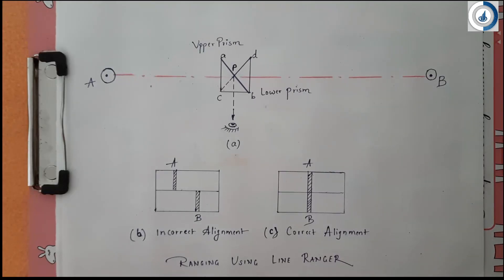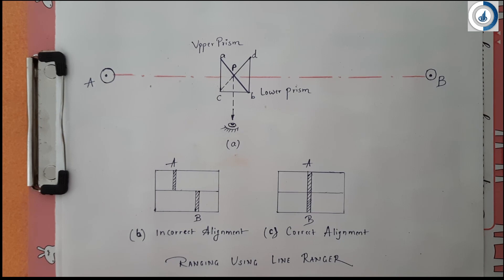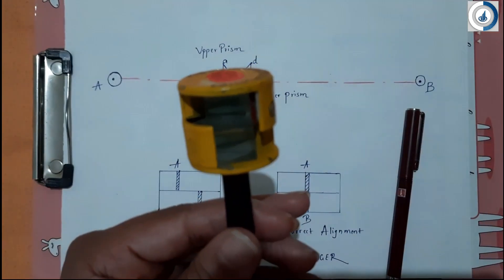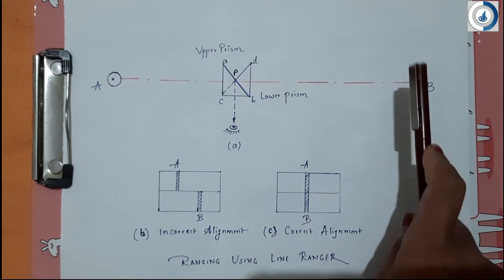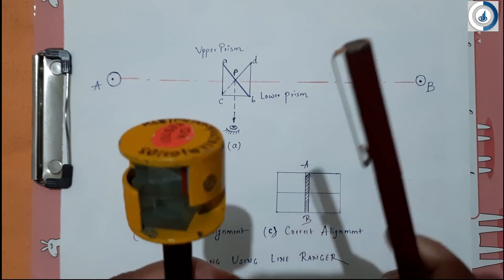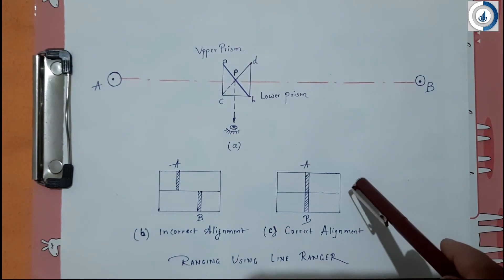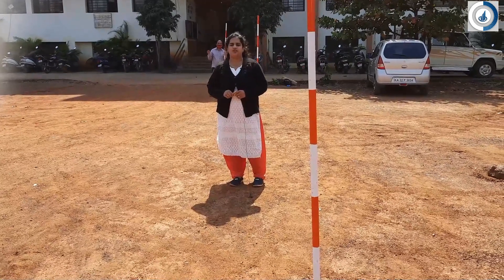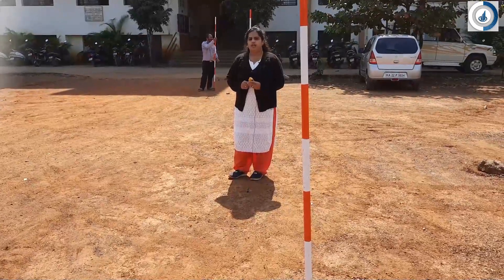Ranging a Line by Line Ranger | How to Fix Intermediate Point by Line Ranger |How to use Line Ranger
This video explains how to range a line by line ranger or how to fix up a intermediate point by line ranger instrument.

Line ranger is an optical instrument used for locating a point on a line and hence useful for ranging. It consists of two isosceles prisms placed one over the other and fixed in an instrument with handle. The diagonals of the prisms are silvered so as to reflect the rays.

Line ranger eliminates the requirement of two persons in ranging a line.

Video explained by Miss. Swaroopa Aptekar